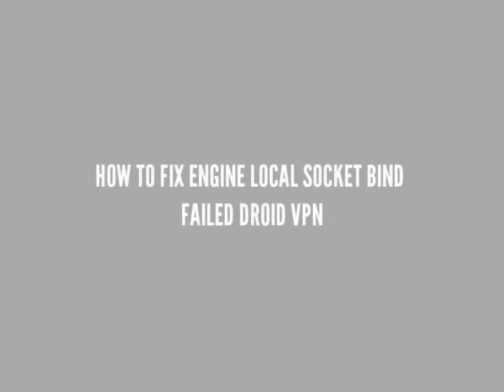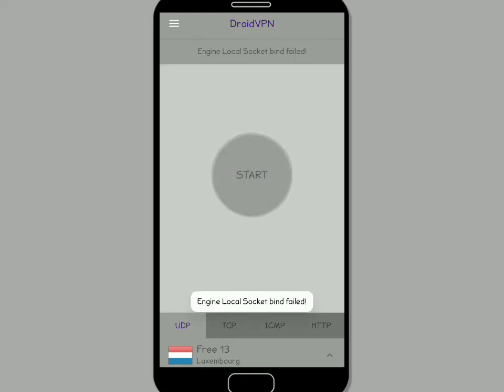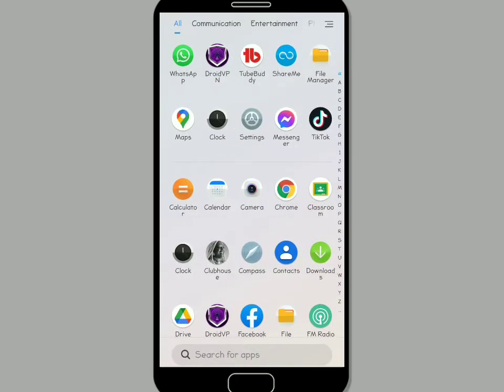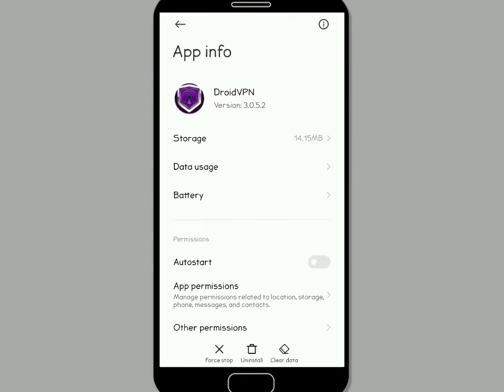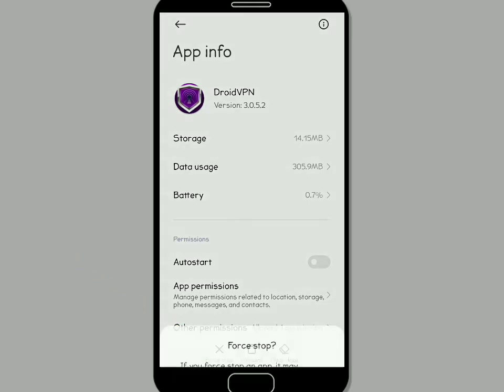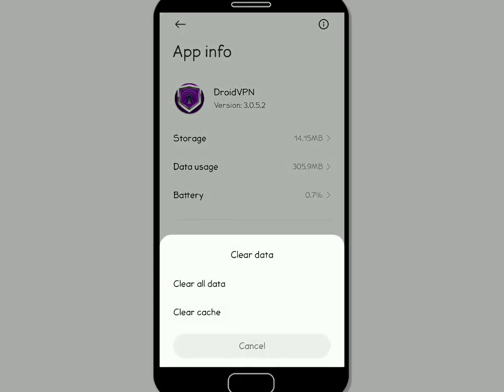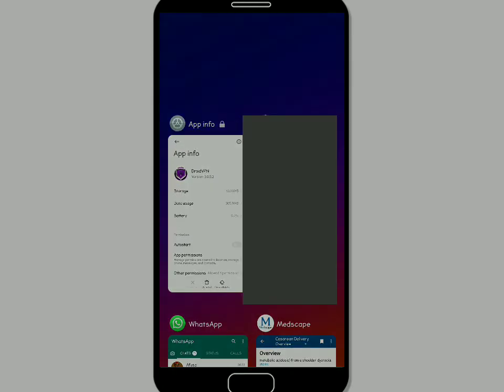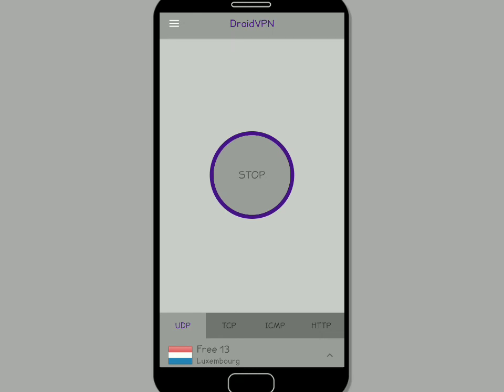HOW to fix engine local socket bind failed DROID VPN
in this video I am going to show you how to fix engine local socket bind failed DROID VPN. just like other vpns it's for safety reasons.